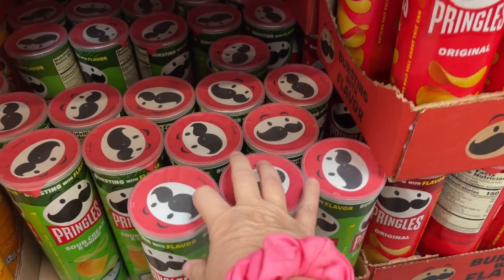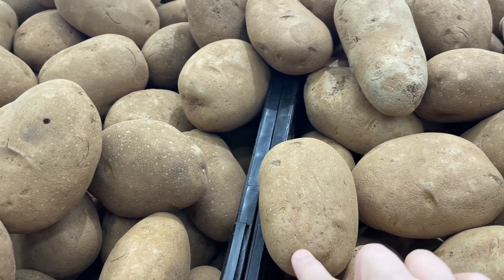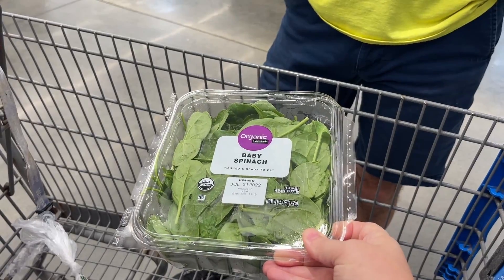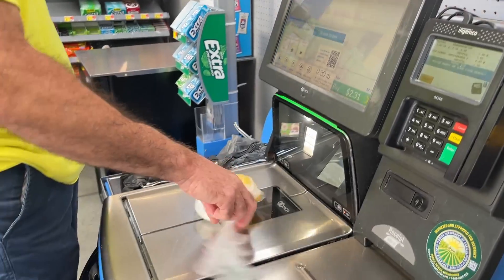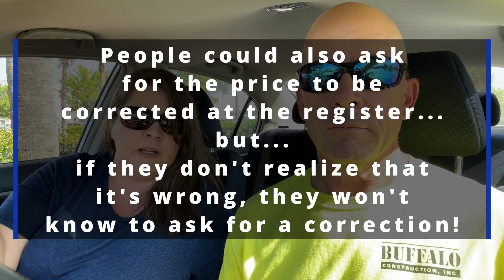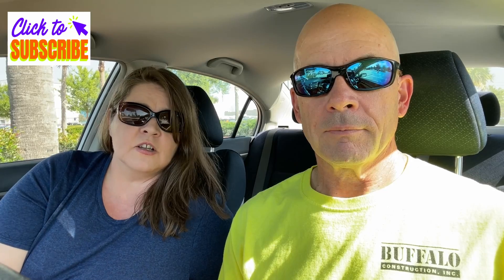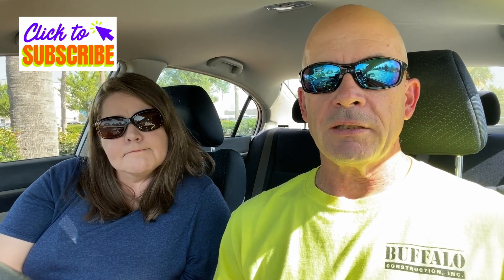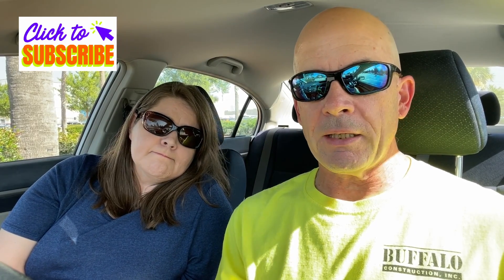$25 Walmart Grocery Haul and Meal Plan // PRICES SHOWN // Shop with US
Come shop with me (actually us lol) at Walmart.  We spent just under $25 on this grocery haul.  We will also share our meal plan for our family of three adults.  PRICES SHOWN

Please be sure to vote for the recipe that you would like for us to make for the Recipe of the Week video.

➡️Check out our most recent video where we compared the prices between Aldi Generics and Walmart's Great Value brand.

📽Video Schedule

*Mondays - Grocery Haul and Meal Plan Videos
*Wednesdays - Recipe of the Week Videos
*Fridays - Frugal Fit Fridays**

Frugal Fit Fridays videos consist of either goal reviews, fitness or health updates, or frugal living videos.